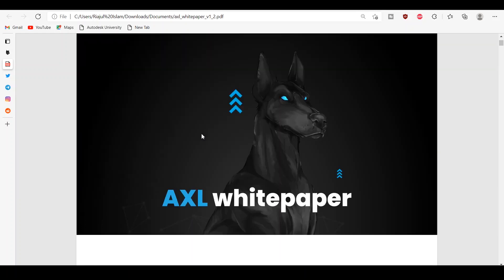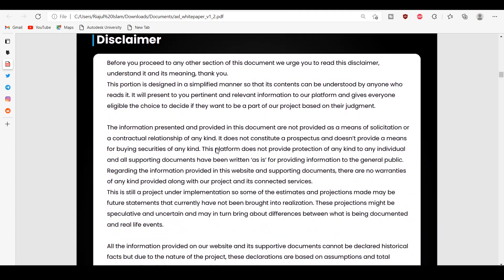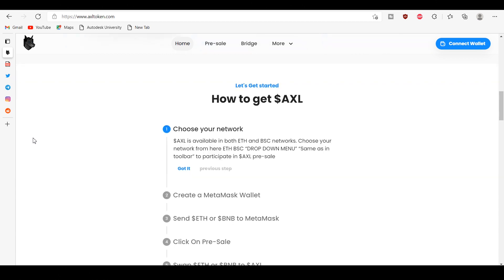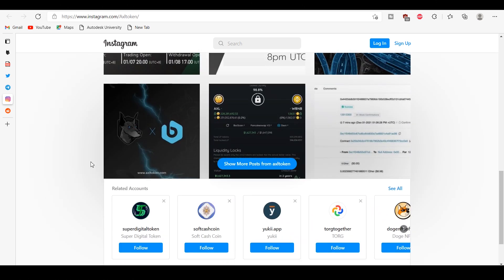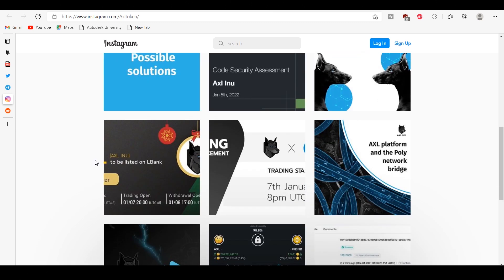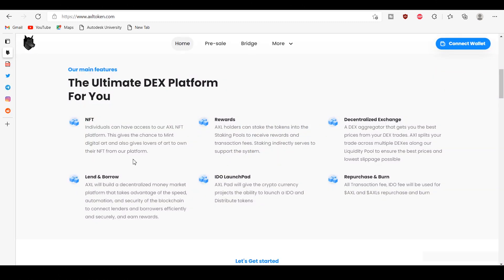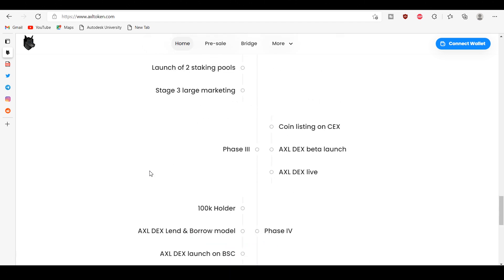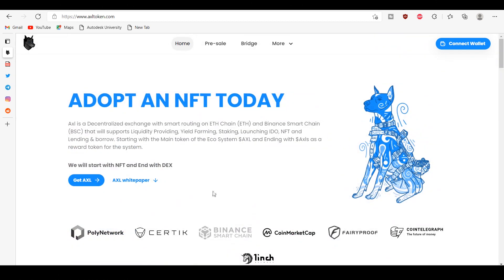To participate in an upcoming project, Users will have to stake AXLs to be eligible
The AXL INU token would also offer a number of benefits to the financial industry. It would be a multi-chain DEX that supports both Ethereum and Binance.

Proof of Authorization
Bitcointalk Username: SlashEject
BSC Wallet Address:0xc1B72D40892a470034B971Ace1BEa7CE99894f18